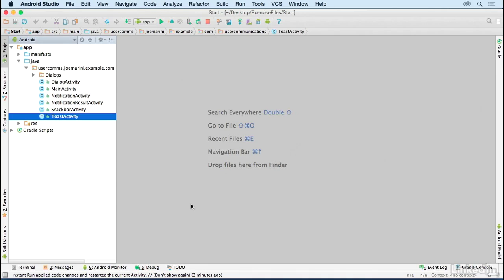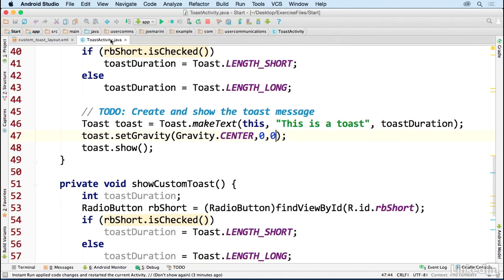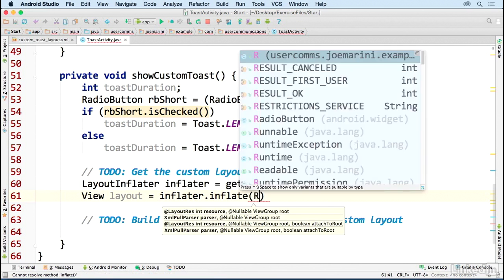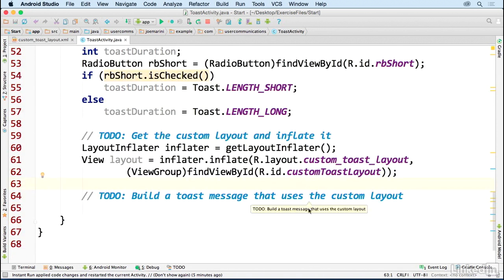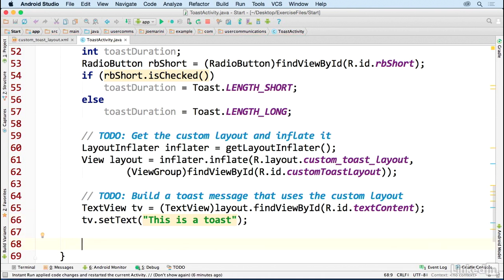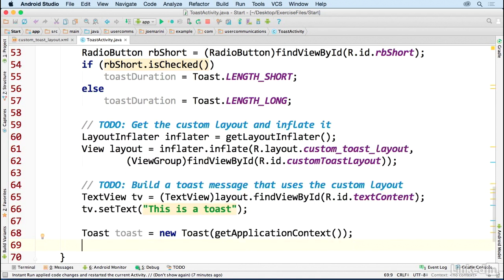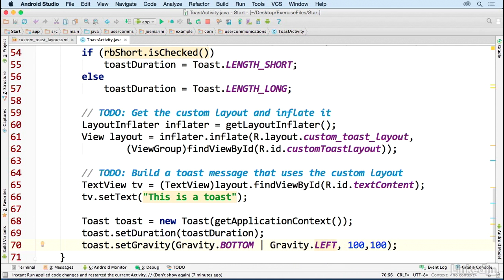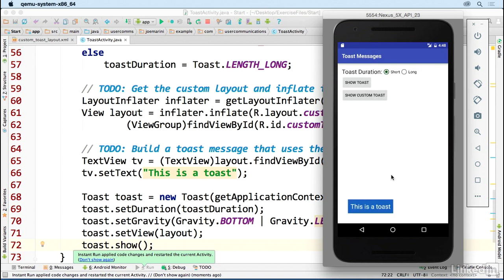E6 Customizing toasts